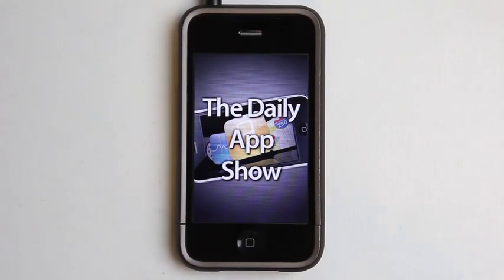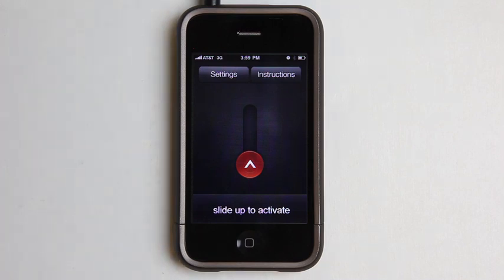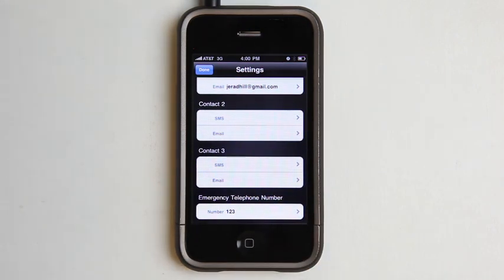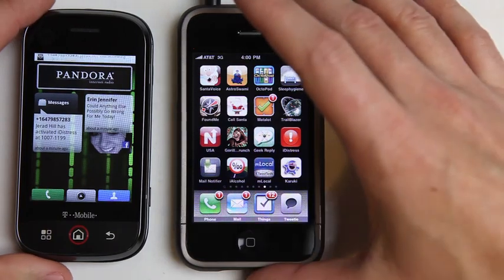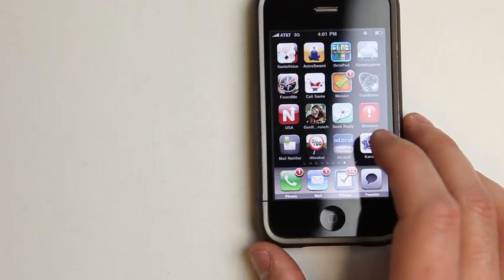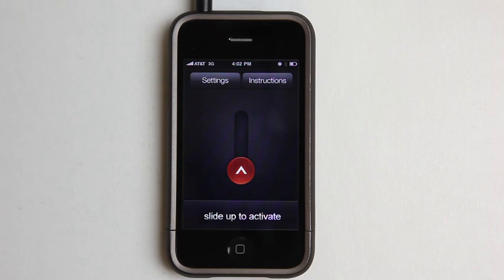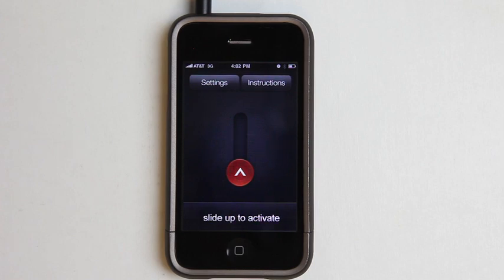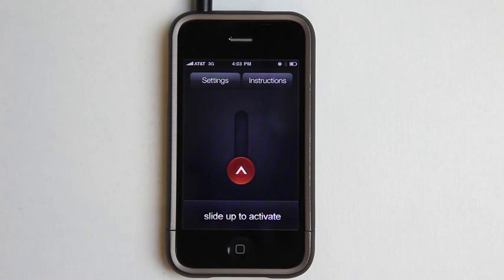iDistress iPhone App Demo